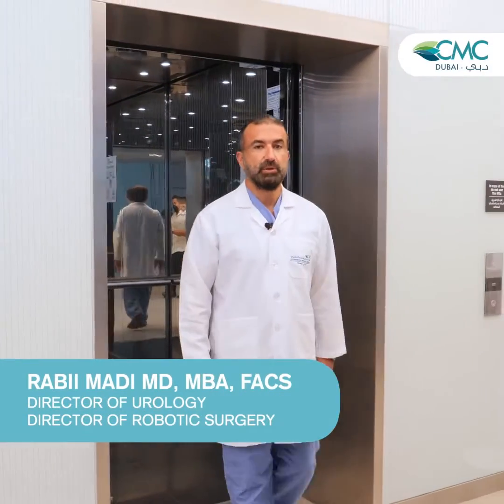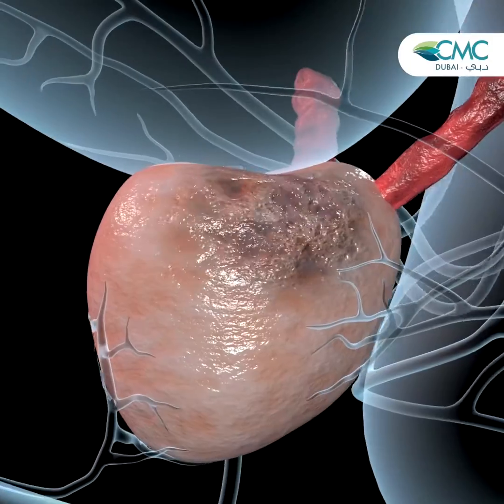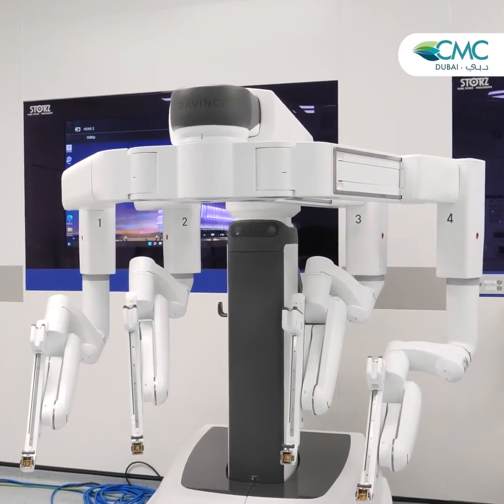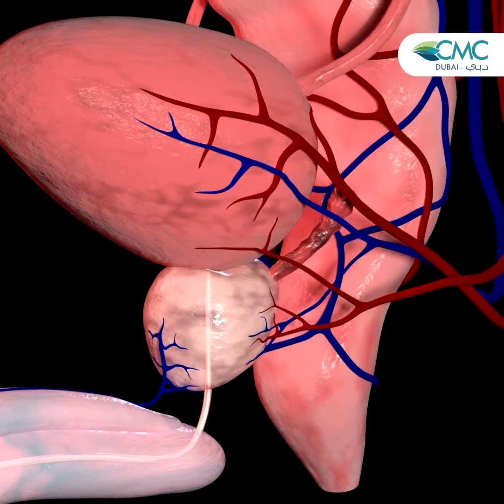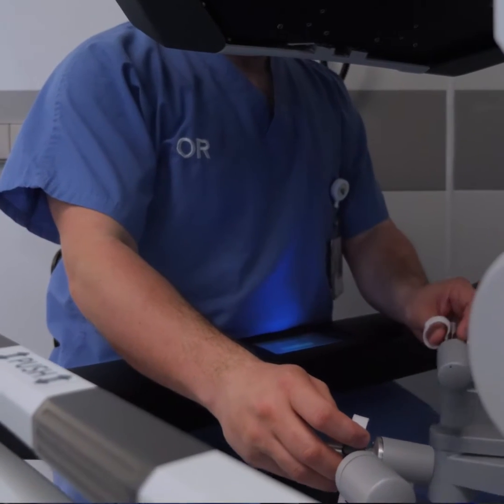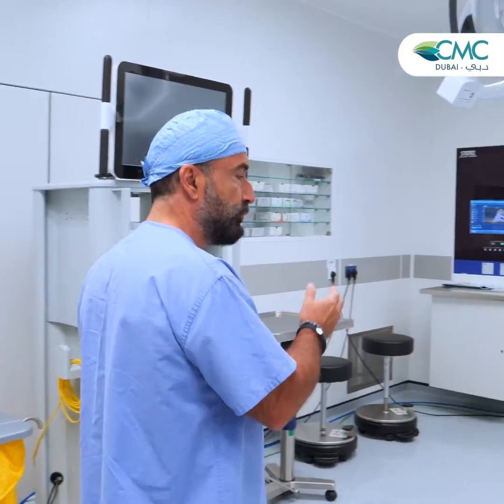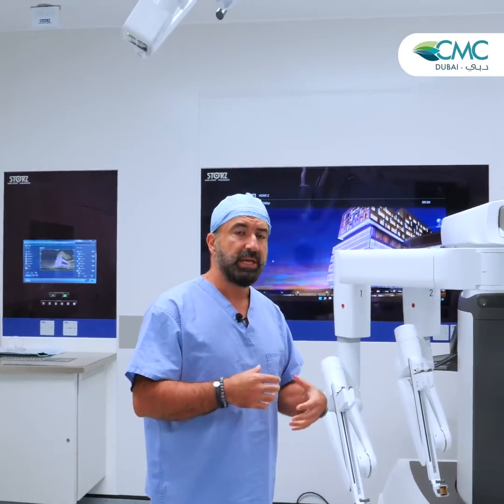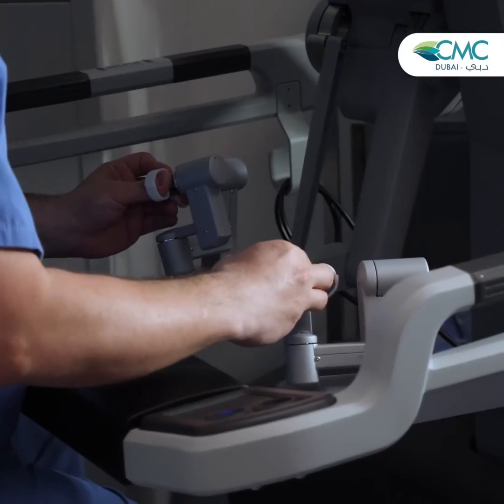𝐑𝐨𝐛𝐨𝐭𝐢𝐜 𝐏𝐫𝐨𝐬𝐭𝐚𝐭𝐞𝐜𝐭𝐨𝐦𝐲 𝐒𝐮𝐫𝐠𝐞𝐫𝐲 𝐢𝐧 𝐃𝐮𝐛𝐚𝐢 𝐚𝐭 𝐂𝐥𝐞𝐦𝐞𝐧𝐜𝐞𝐚𝐮 𝐌𝐞𝐝𝐢𝐜𝐚𝐥 𝐂𝐞𝐧𝐭𝐫𝐞 𝐇𝐨𝐬𝐩𝐢𝐭𝐚𝐥 | 𝐃𝐫. 𝐑𝐚𝐛𝐢𝐢 𝐌𝐚𝐝𝐢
Dr. Rabii Madi, Director of Urology and Robotic Surgery at Clemenceau Medical Center Hospital Dubai speaks about Robotic Radical Prostatectomy Surgery in Dubai, the importance of preserving function, and how common it's become in treating prostate cancer through this minimally invasive and highly accurate advancement in treatment.

0:01 - About Robotic Radical Prostatectomy in Dubai
0:25 - Accuracy & Preservation in Robotic Prostatectomy
0:38 - How the Surgeon Operates the Robot
0:58 - Performing Complex Robotic Prostatectomy Procedures in Dubai, UAE

يتحدث الدكتور ربيع ماضي، رئيس قسم طب المسالك البولية والجراحة الروبوتية في مستشفى مركز كليمنصو الطبي بدبي، عن الاستئصالالتام للبروستات باستخدام الجراحة الروبوتية، ومدى شيوع هذه العملية مؤخرا لعلاج سرطان البروستات باعتبارها علاجا ذا تدخل جراحيمحدود ودقة متطورة. للتعرف على المزيد وحجز موعدكم، الرجاء زيارة cmcdubai.ae أو الاتصال على 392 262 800